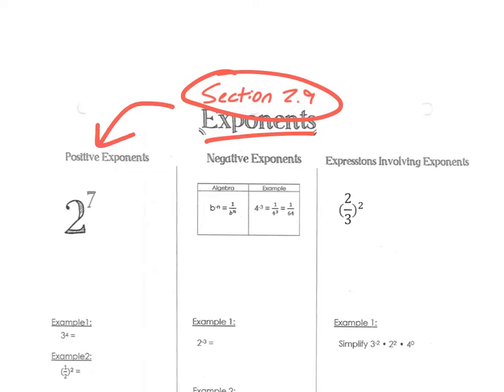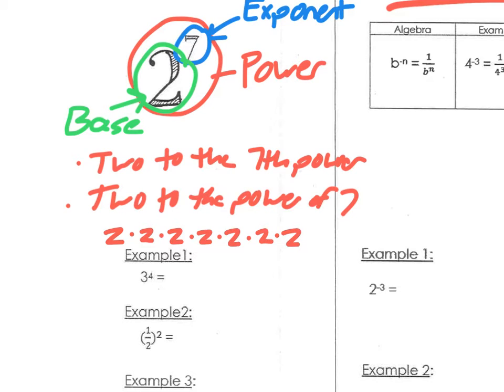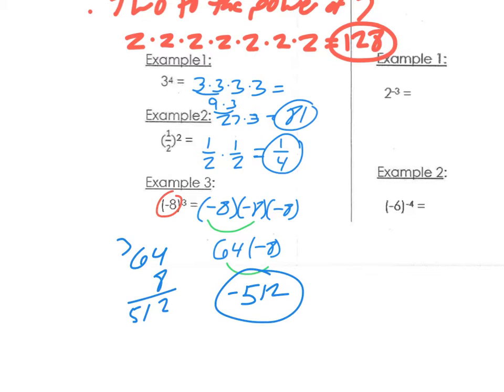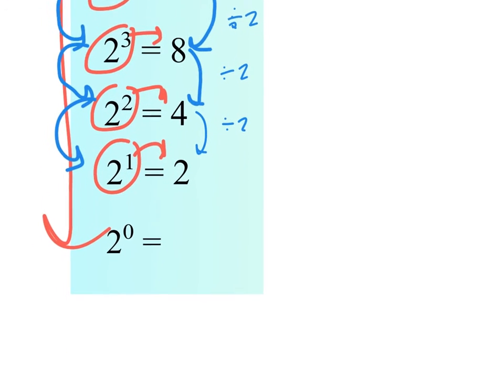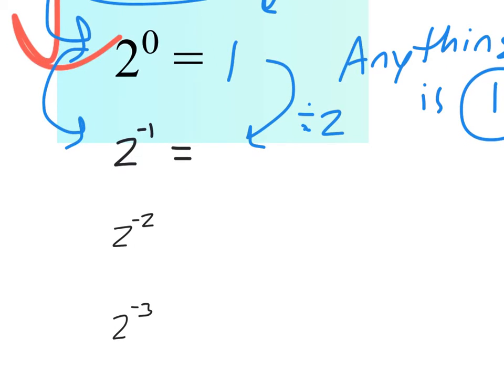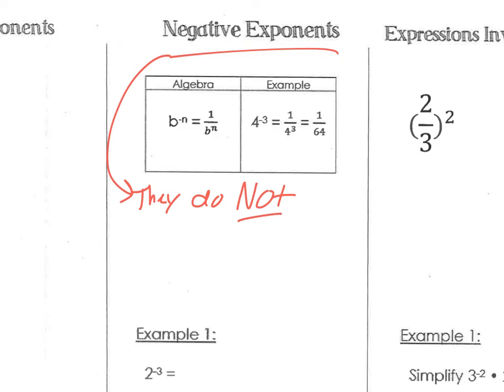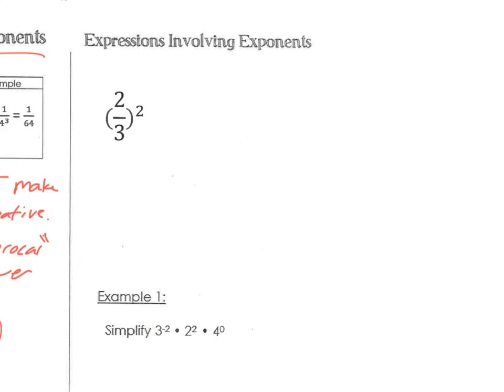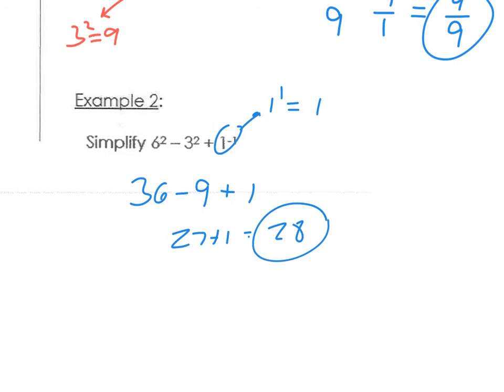7th Grade Section 2 9 Exponents Day 1